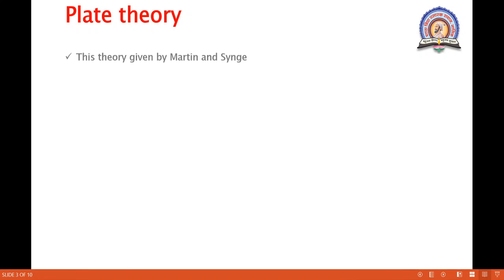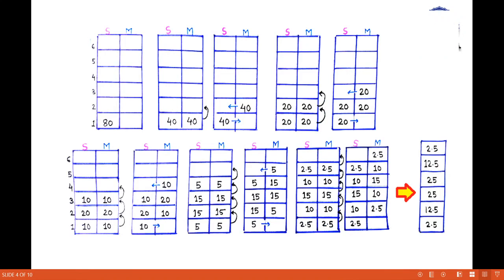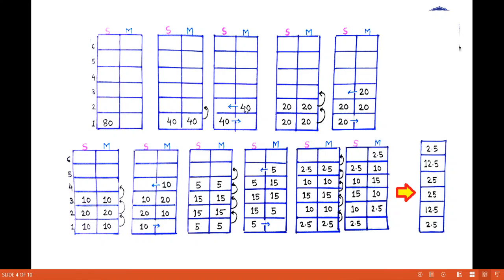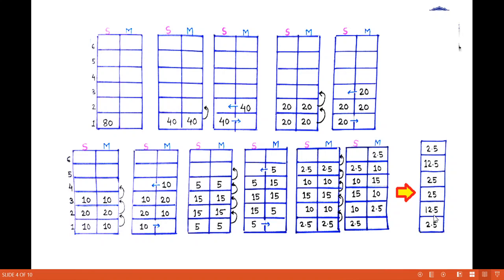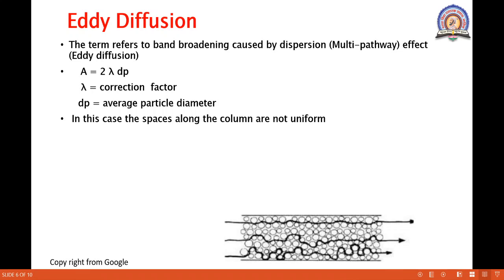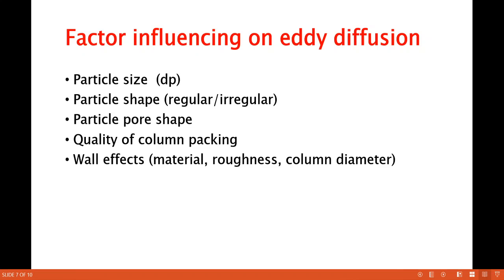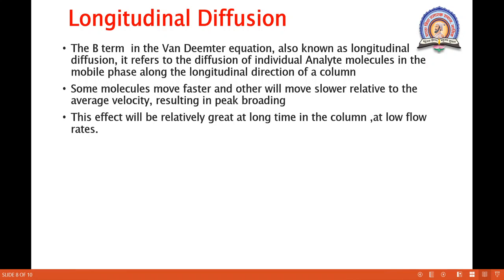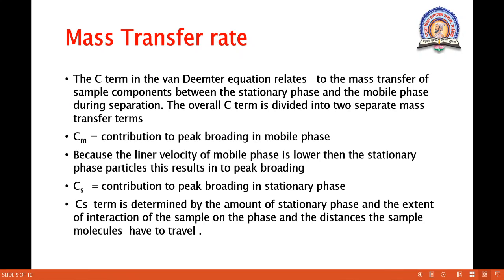M.Sc. II (ANA CHEM)CHA-392 I Sem –III ISection –I I Mrs P.S.Patil. I Lecture -10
Lecture- 10
Chapter -2: Fundamentals of Chromatographic
Methods of Analysis
Topic: Chromatographic Theories